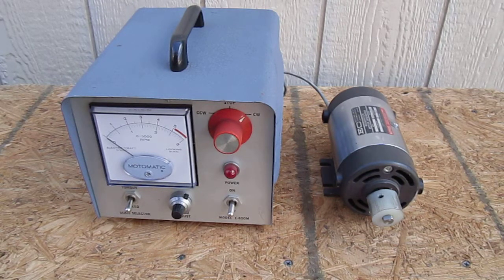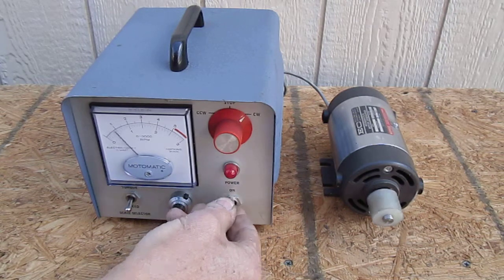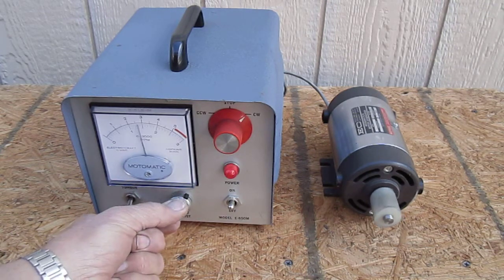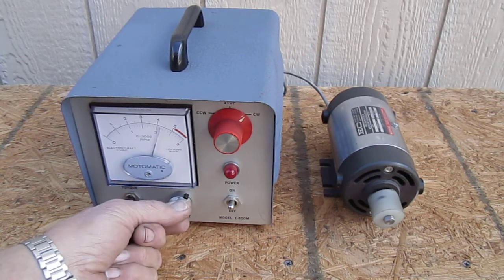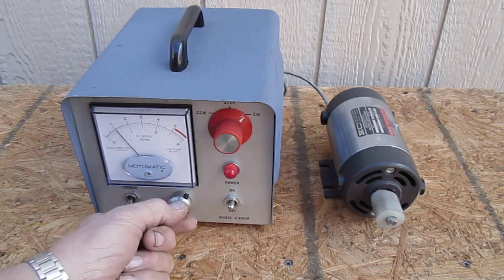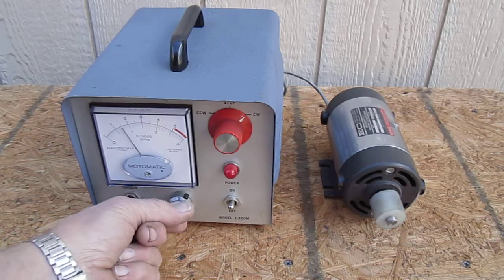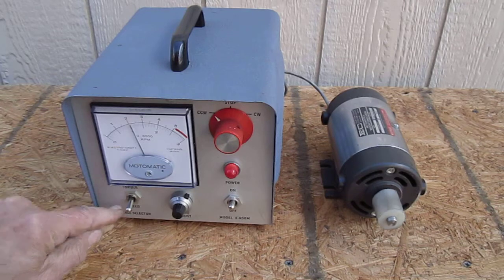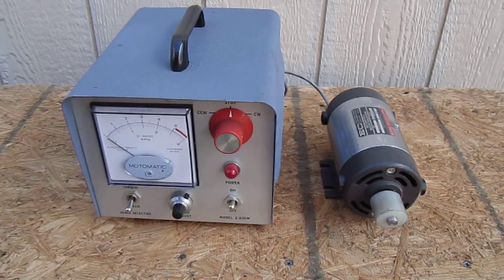Motomatic EC Electro-Craft Motor Generator E-650M showing operation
This video shows the working operation of a used E-650M Motomatic Motor Generator manufactured by EC Electro-Craft, Hopkins, Minnesota, USA. Date Code 384. The motor is shown turning clockwise (CW), counter-clockwise (CCW), and goes 0-3000 RPM (revolutions per minute).